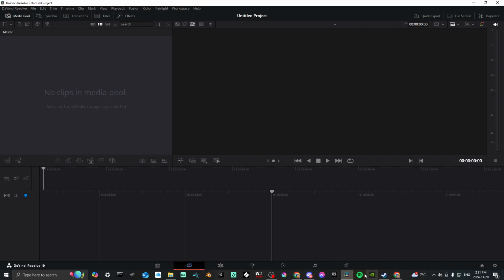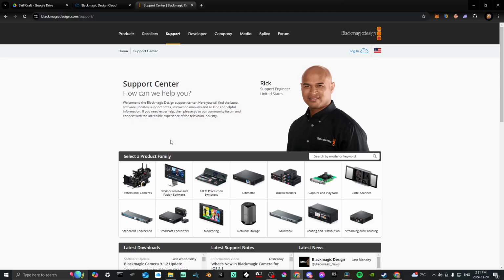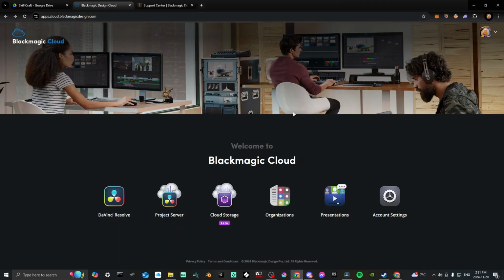DELETE YOUR DAVINCI RESOLVE ACCOUNT - FULL GUIDE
Learn how to delete your DaVinci Resolve account and manage your personal data effectively.